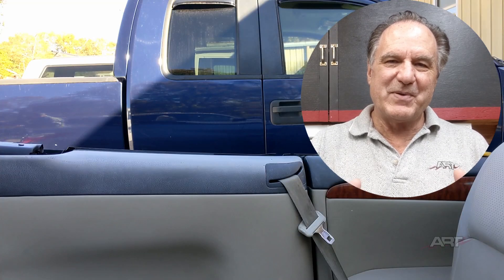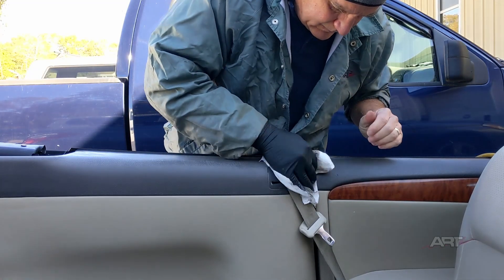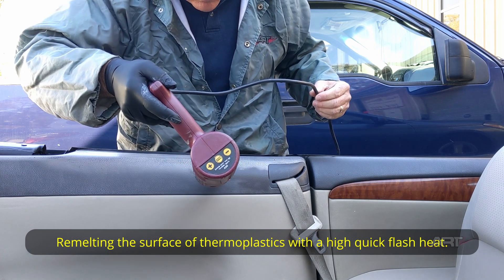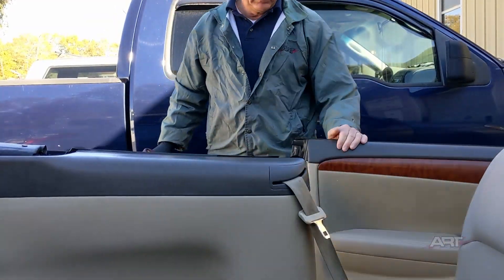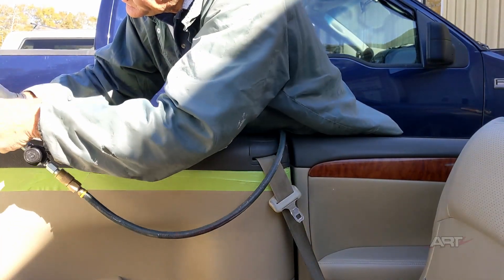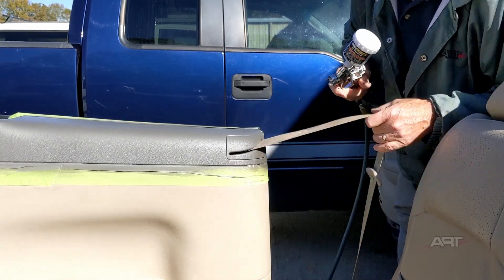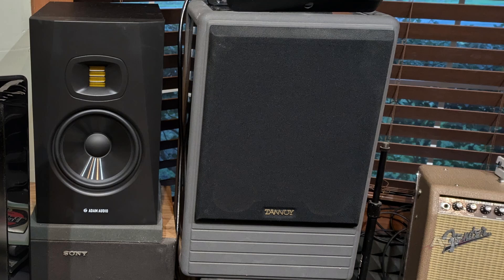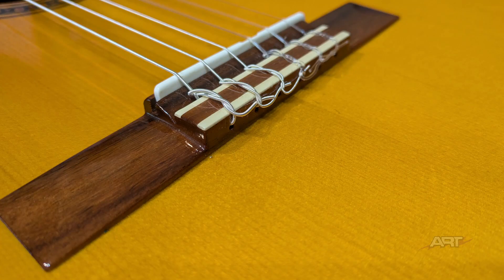Plastic Repair - Restoration of Degraded Thermoplastics v145